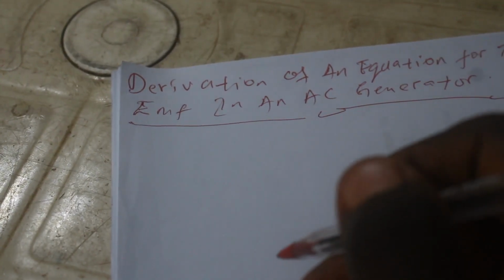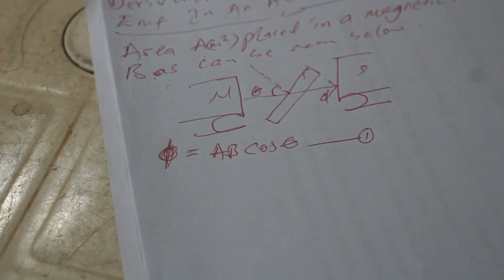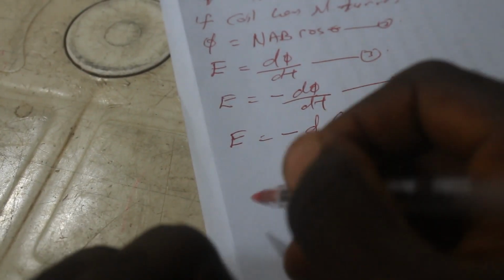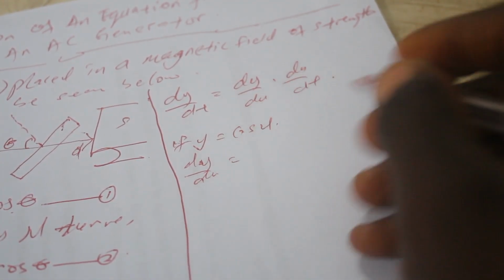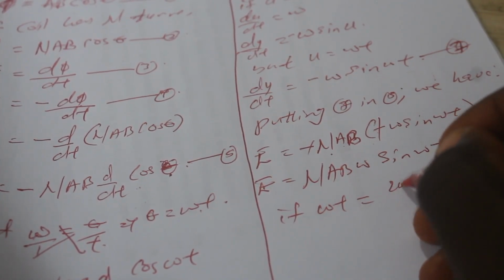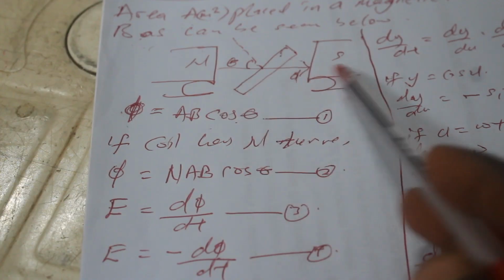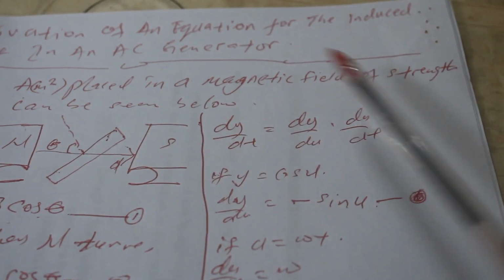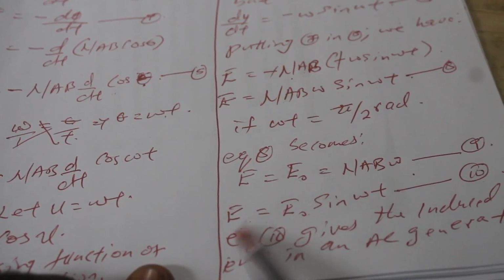Derivation of An Equation For the EMF In An AC Generator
In this video, we explained the following:
1. that a coil placed in a magnetic field experiences a induced emf which allows an induced current to flow through the earth.
2. how a time-dependent equation for the induced emf can be derived from considering the mathematical representation of the two laws of electromagnetic induction, the Faraday's  law of electromagnetic induction and the Lenz' law.